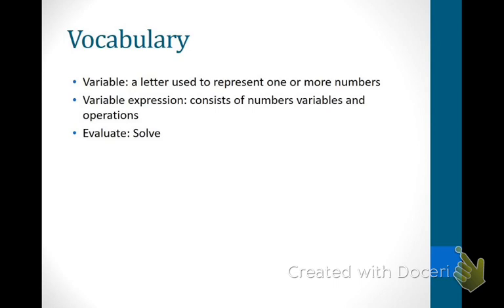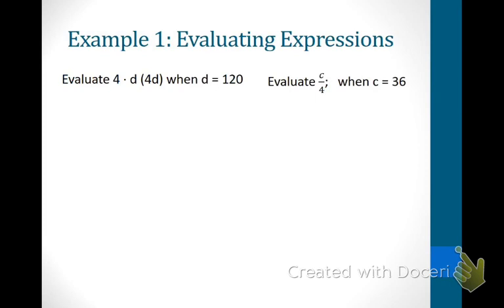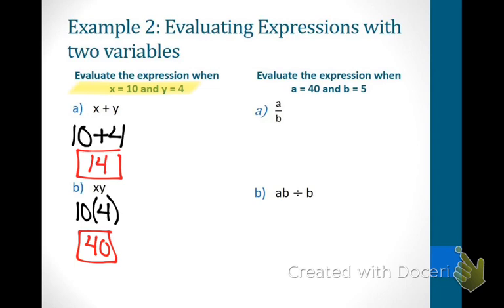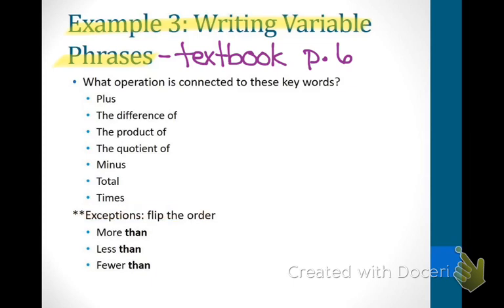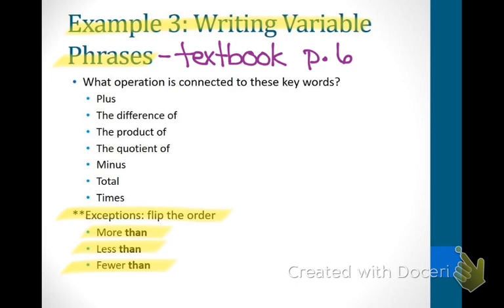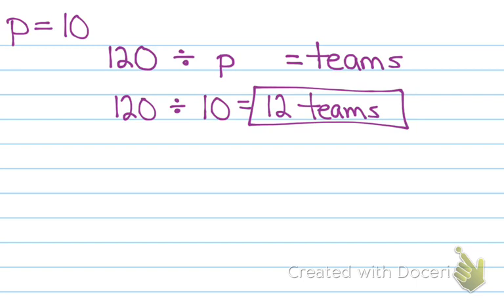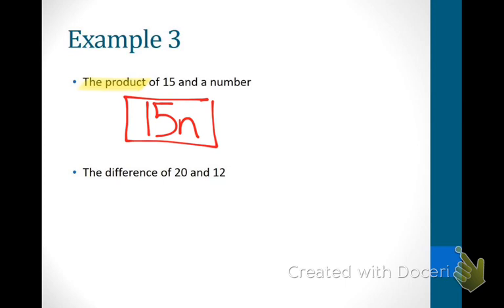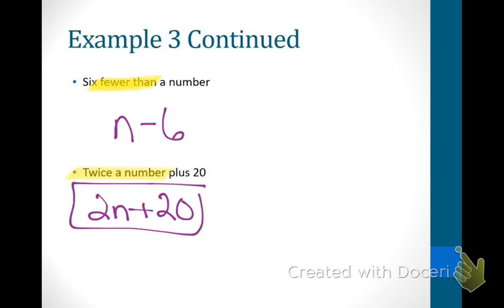1.1 Expressions and Variables